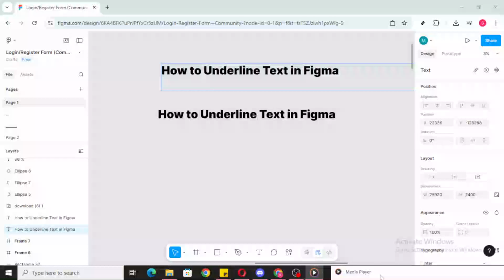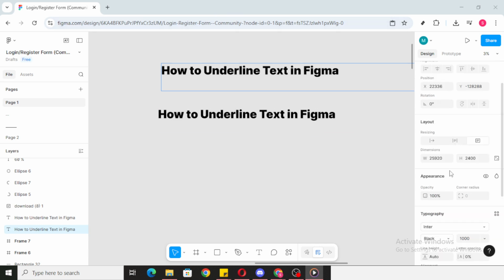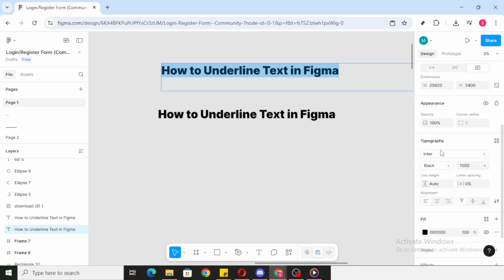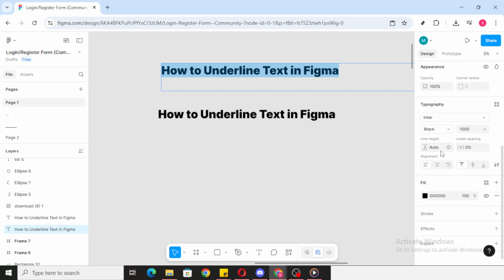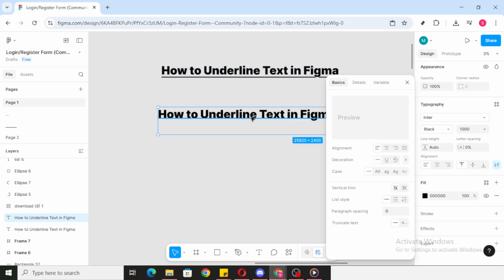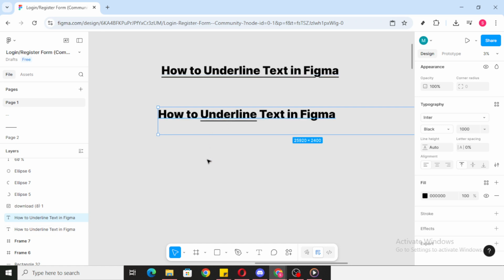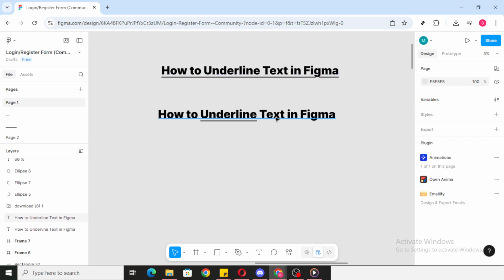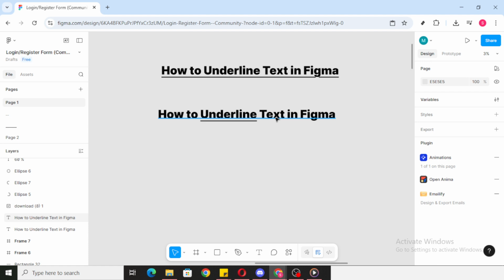How to Underline Text in Figma (full guide)